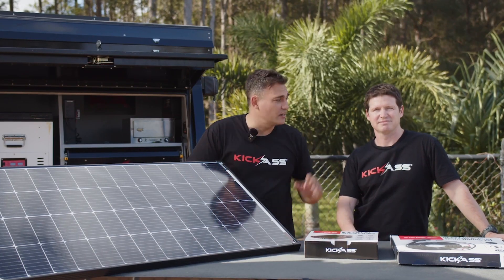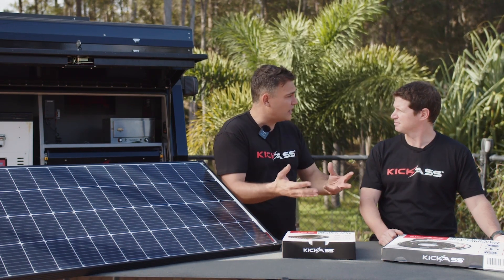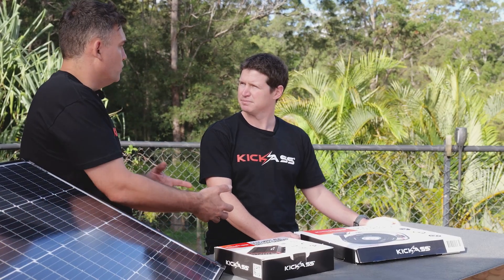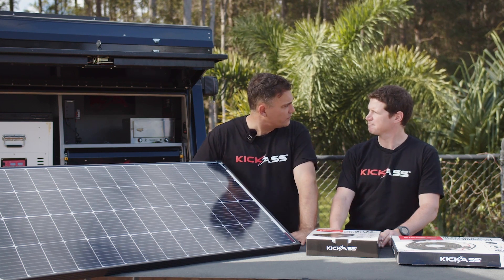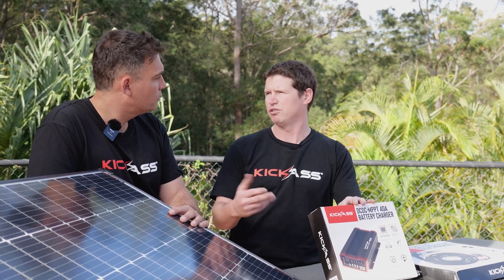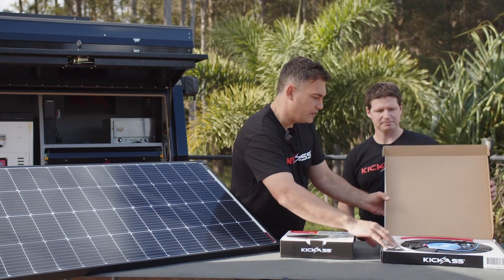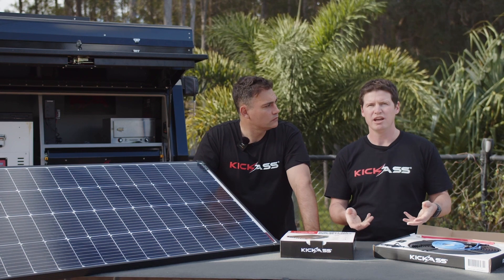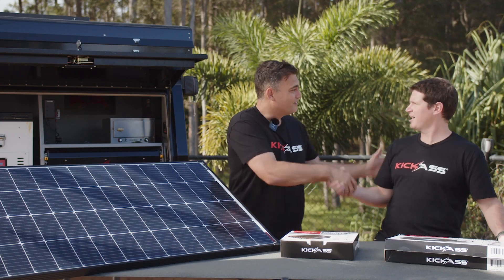High Current Chargers | Tech Talk Ep 3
In this Episode Klaeton and Adam walk through how to get the most out of your KickAss 40A DCDC charger.

- What batteries can use a 40A Charger
- Why the KickAss Heavy Duty Wiring Kit is Essential
- Solar Priority function
- Fixed Alternator vs Smart Alternator